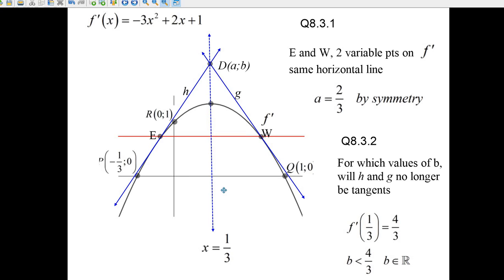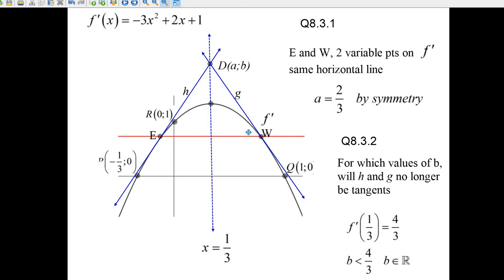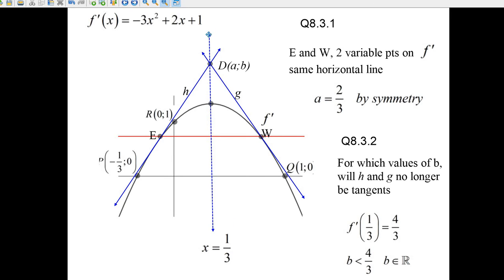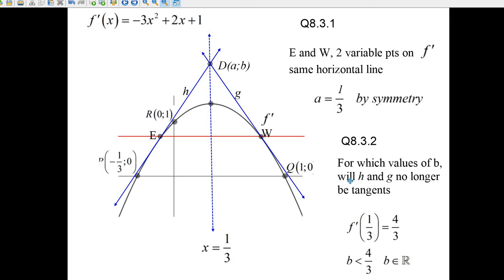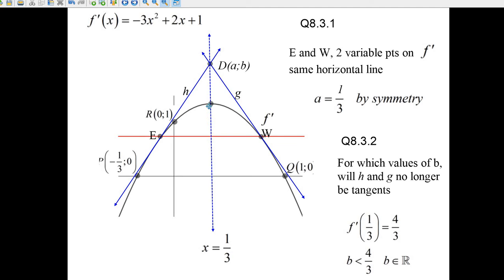Q8 3 P1